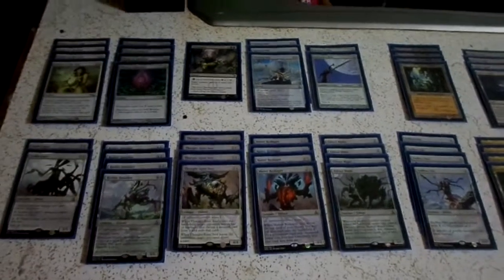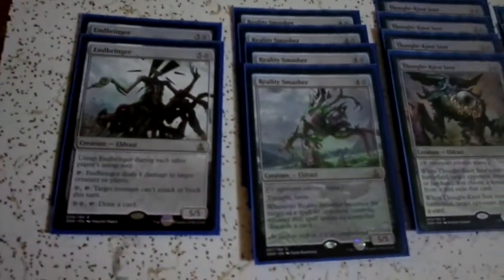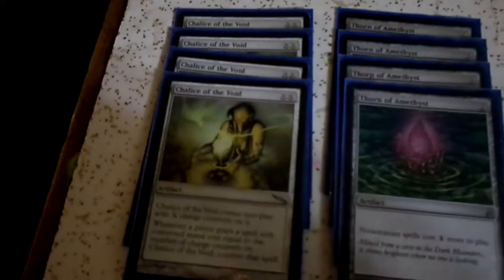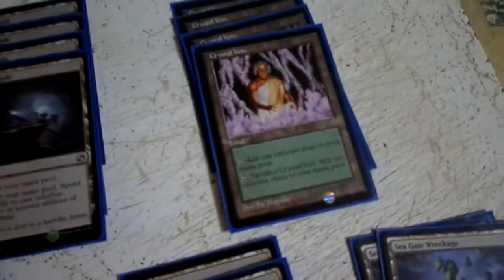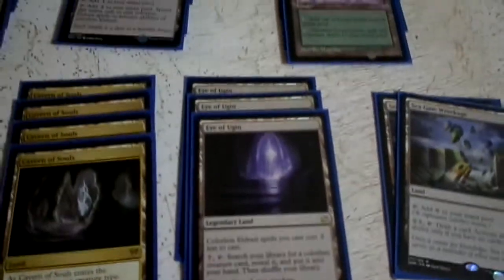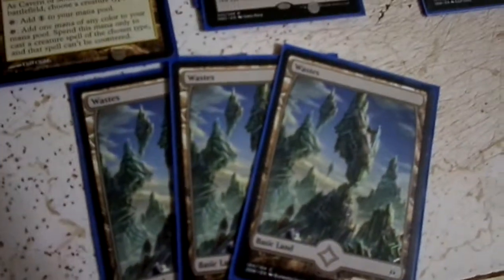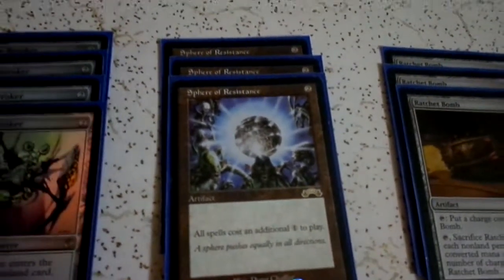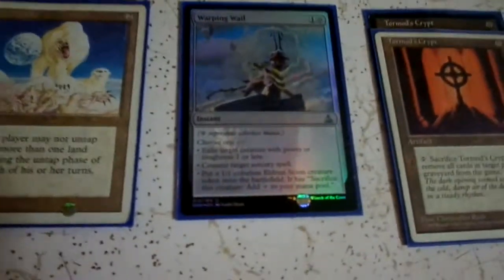MTG Legacy deck tech Eldrazi Stompy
My current Eldrazi stompy build for Legacy M:tG.